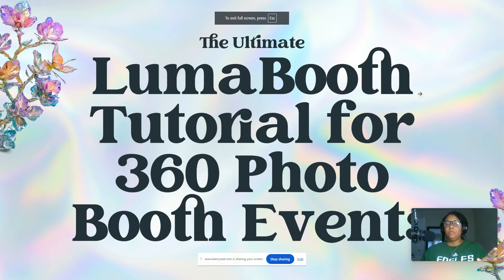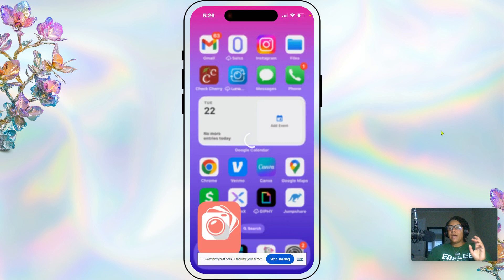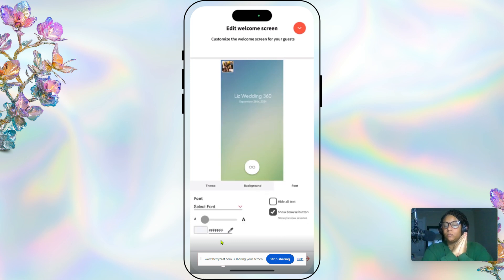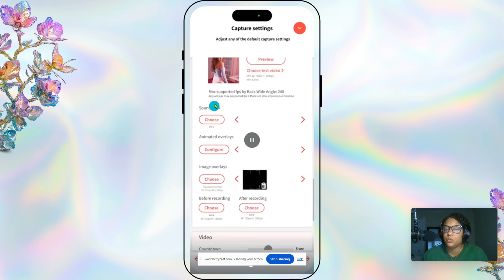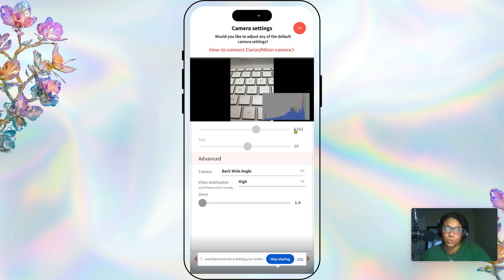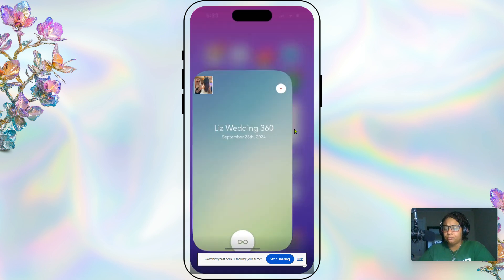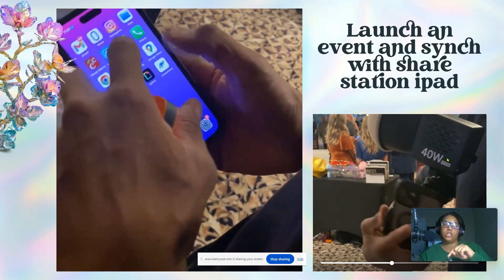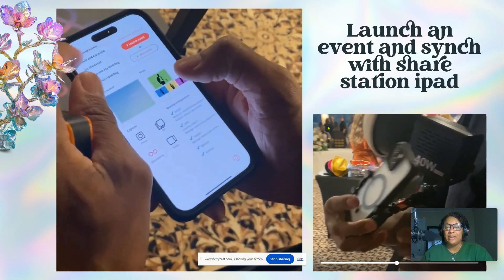Ultimate LumaBooth Tutorial for 360 Photo Booth Events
In this video, I'll guide you through everything you need to know to set up and run smooth, professional 360 photo booth experiences using LumaBooth. Whether you’re a seasoned pro or just starting, this tutorial covers essential topics to help you get the most out of this versatile software.

Here’s What You’ll Learn:
What is LumaBooth? A quick intro to the features that make LumaBooth a popular choice for photo booth operators.
Pricing & Share Station Options: An overview of LumaBooth's pricing plans and the additional costs for using a share station for easy guest interaction.
Setting Up Events: Step-by-step instructions on creating and customizing an event within LumaBooth for seamless execution.
360 Event Setup: How to optimize settings specifically for 360 photo booth events.
Camera Settings: Tips on selecting the best camera settings for quality captures.
Overlay Uploads: How to upload custom overlays for branded or themed events.
Recommended Settings: Key settings you shouldn’t overlook to enhance performance and streamline your booth’s operation.
Video Stabilization for Shaky Booths: Stabilization settings to keep your videos steady even if your booth gets a little shaky.
Sharing Settings: Options for sharing videos and photos effortlessly with guests.

Why Choose LumaBooth?
LumaBooth is packed with user-friendly features that help you deliver memorable, high-quality 360 photo booth experiences. This software not only supports professional event setups but also provides customizable options for overlays, video stabilization, and quick sharing options for guests, making it a go-to for photo booth professionals.